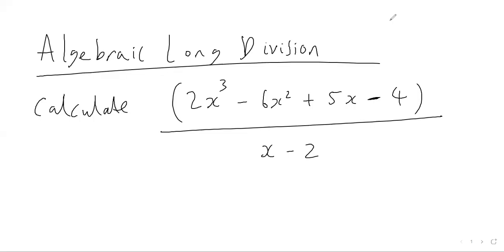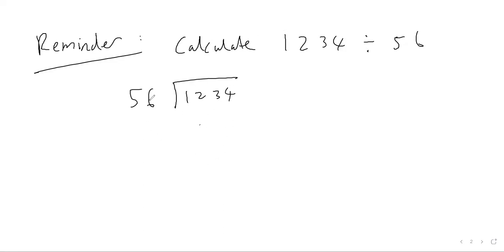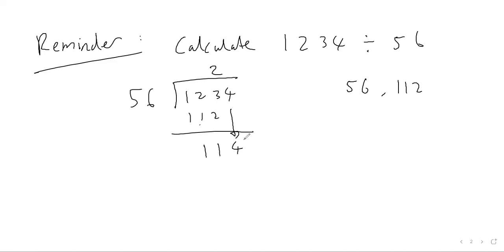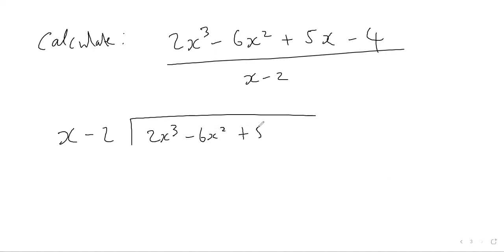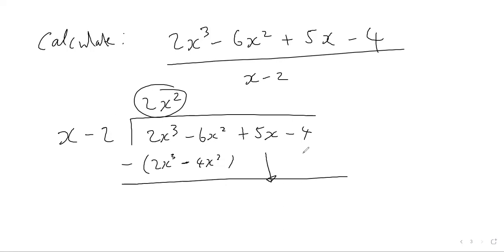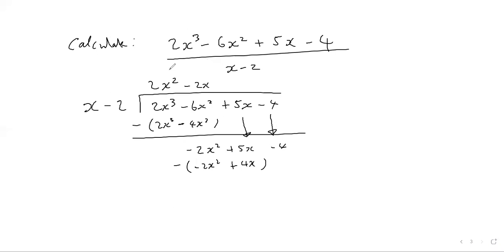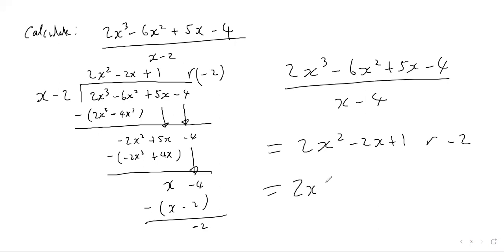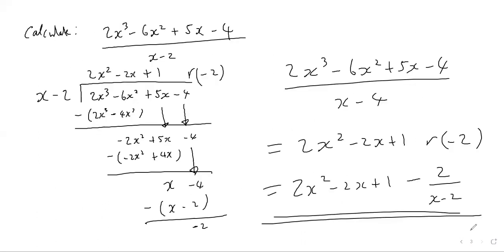19. HOW DO YOU DO ALGEBRAIC LONG DIVISION??? (A-level Maths, Pure Maths Video 19)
This is video 19 in my series of A-level Pure Mathematics videos. In this video, we look dividing a cubic polynomial by a linear expression in the variable x. For A-level maths, you only need to be able to divide polynomials by linear factors (not quadratic factors, cubic factors, etc), so we just look at one example here.